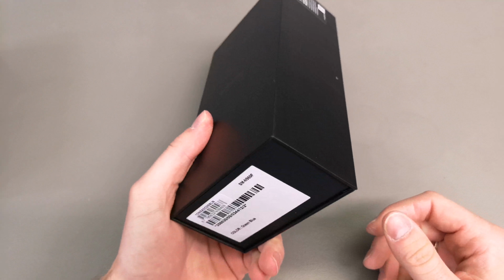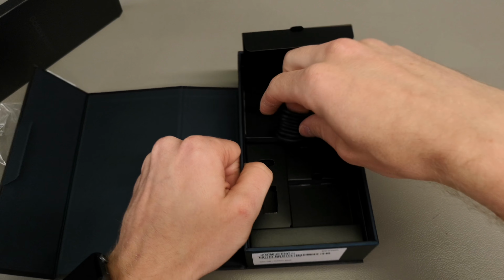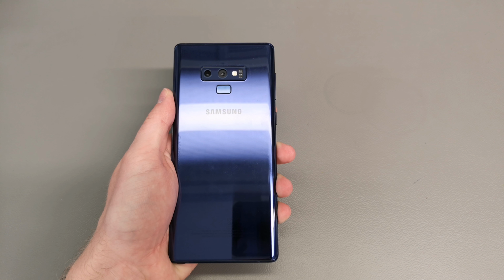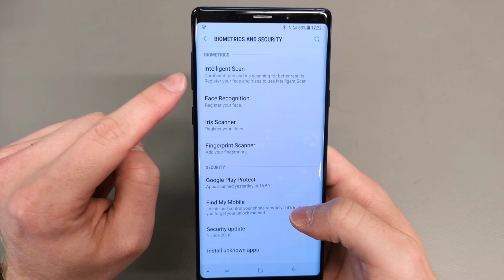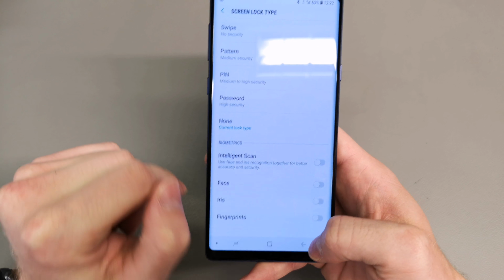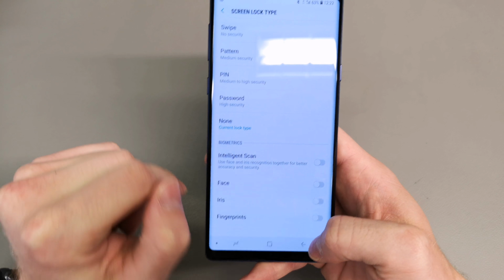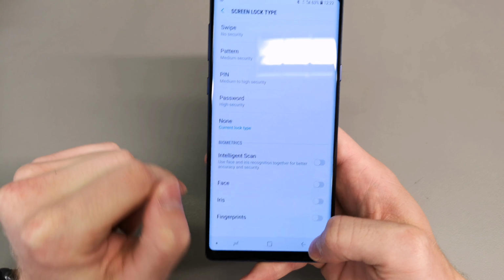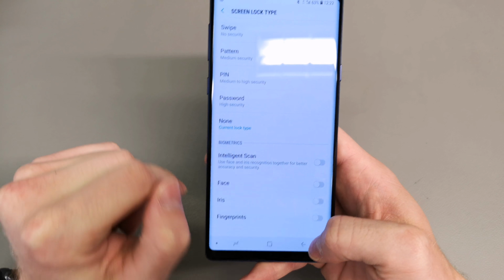Samsung Galaxy Note 9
The all new Samsung Galaxy Note 9 has landed